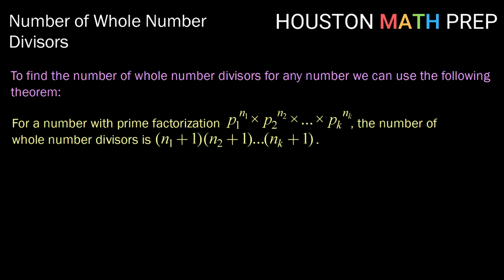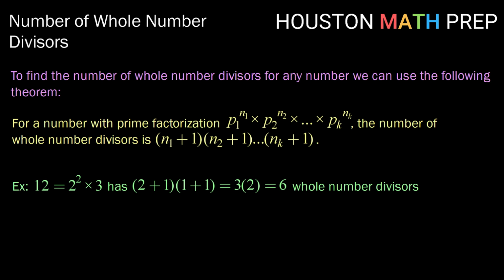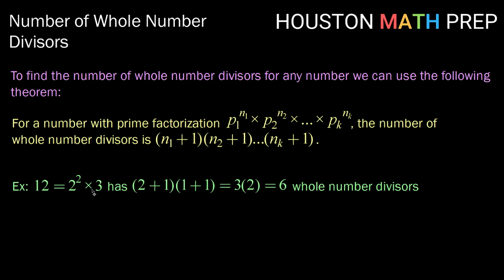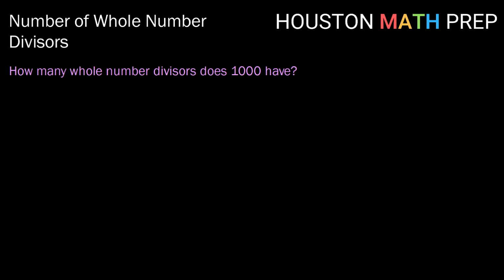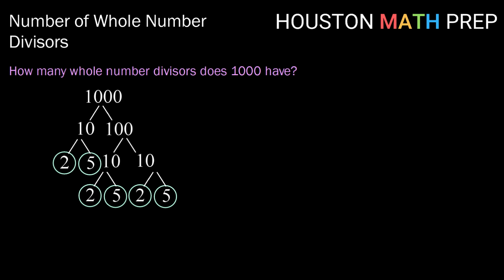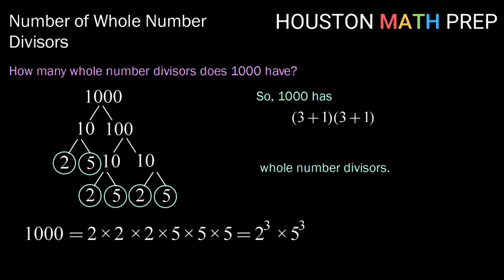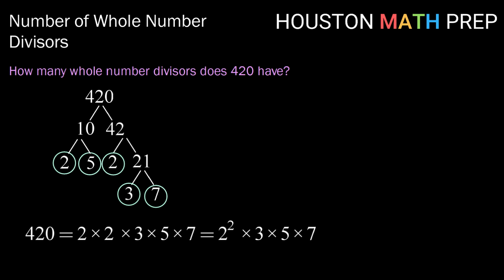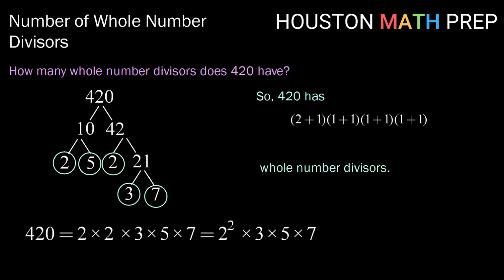Number of Whole Number Divisors (Math for Teachers)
This foundations of math video explains how use the prime factorization to determine how many whole number divisors a number has.  We work some examples using the number of divisors formula, first using a factor tree to find the prime factorization.  Our examples involve finding the number of whole number divisors for 3-digit and 4-digit numbers.